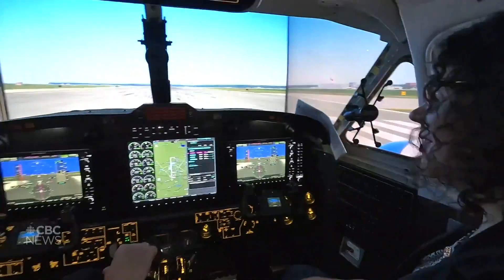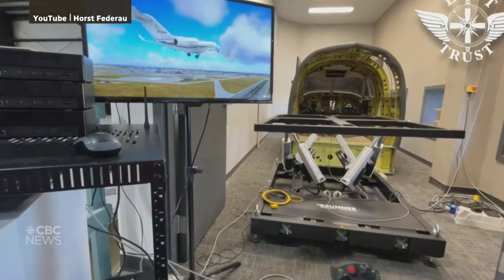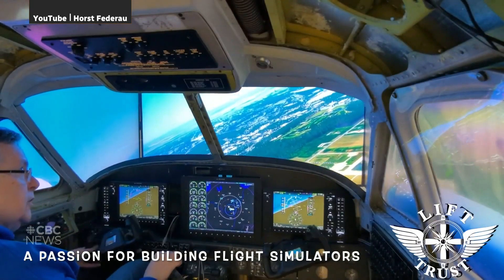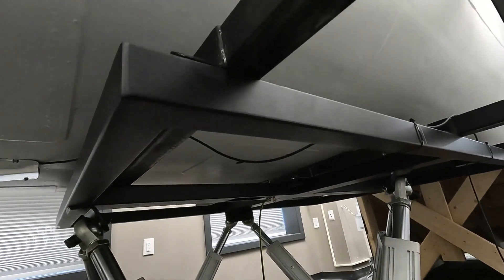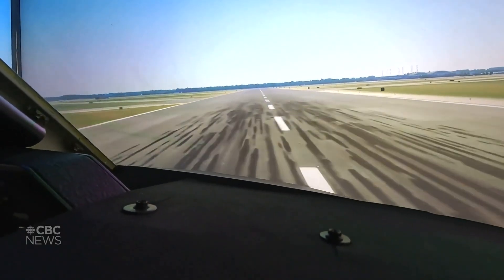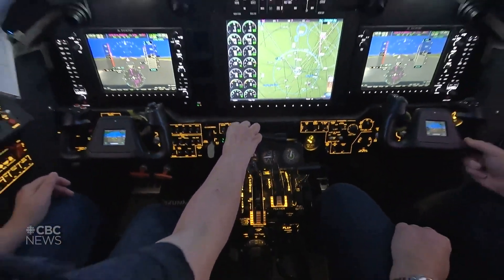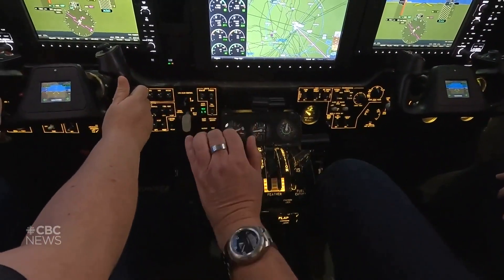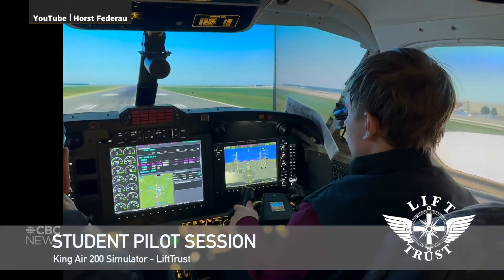Manitoban builds simulators to take flight without leaving the ground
Horst Federau always wanted to be a pilot. But instead of going to flight school, he went to work studying electronics. The Manitoban constructed his own flight simulators, so he could experience flying first-hand. It’s very much like being in the cockpit of a plane — including the turbulence.